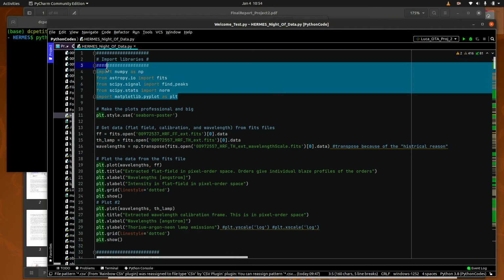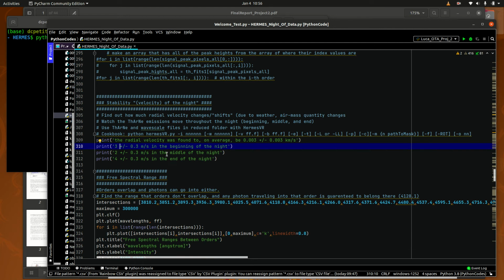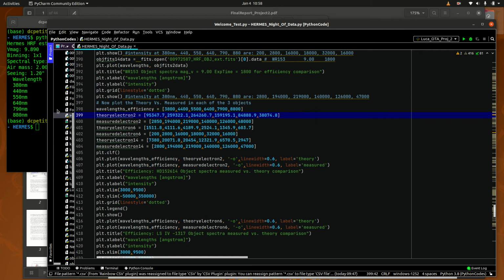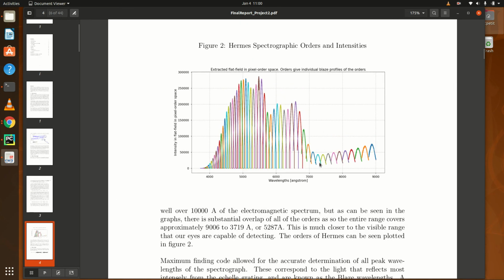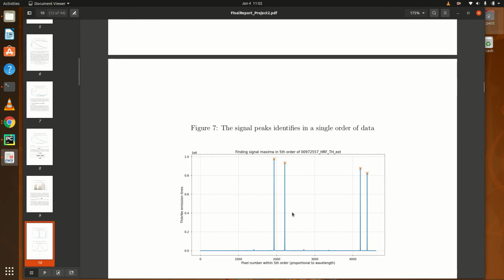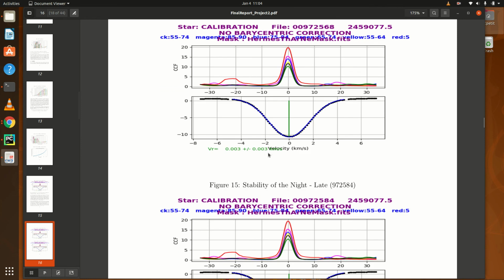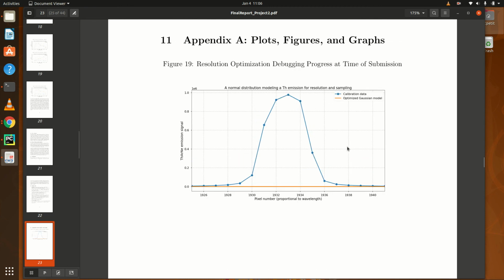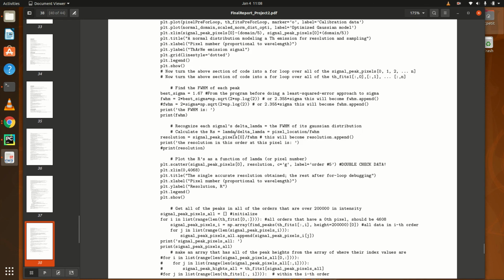Hermes Night of Data Analysis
This video covers how to use the files in a night of observations from the HERMES instrument and it's many python scripts as well as coding in python to get Blaze Angles and Wavelengths, and writing a report. Might be particularly useful if you are at KU Leuven in the Master of Astronomy & Astrophysics program/programme class of Observational Techniques in Astronomy.